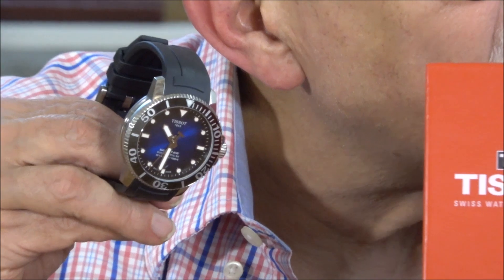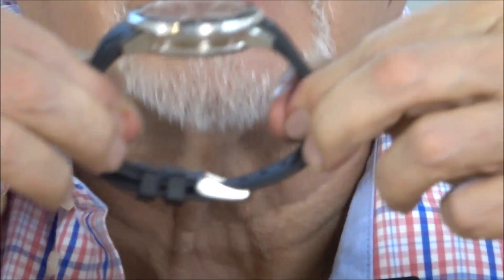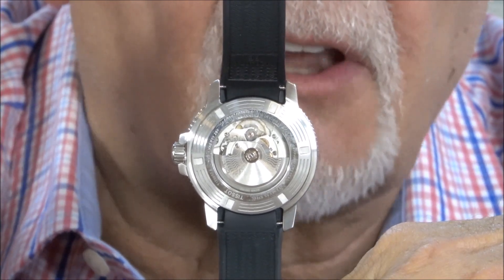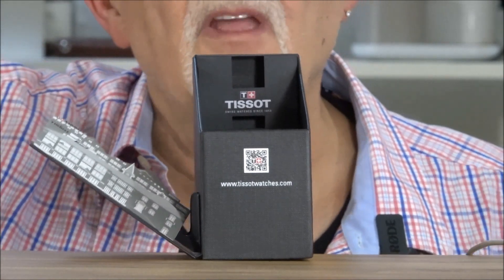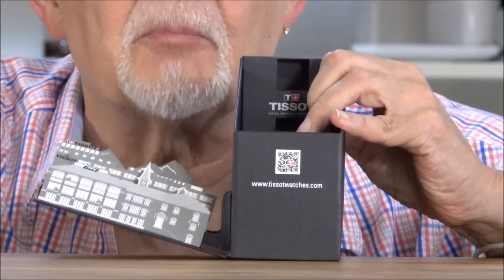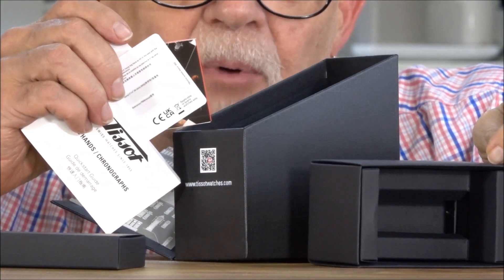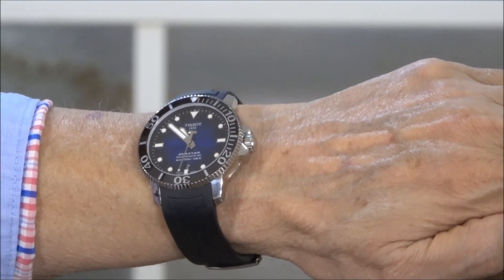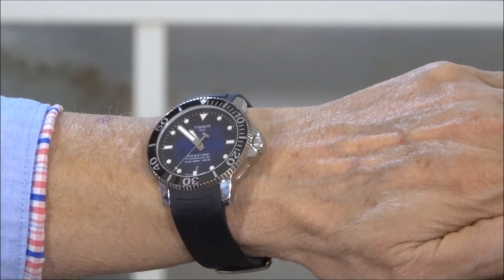Men's Seastar 660/1000 Stainless Steel Dive Watch by Tissot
This Tissot  Dive Watch Is an excellent choice for an entry level luxury watch. It matches style and performance without compromising either. Water resistance up to 30 bar (300 m/1000 ft), screw-down crown and case back, it is built to be a watersport watch. The Powermatic 80 movement offers up to 80 hours of power reserve when most of automatic movements boasts around 40 hours. DIAMETER: 43 MM